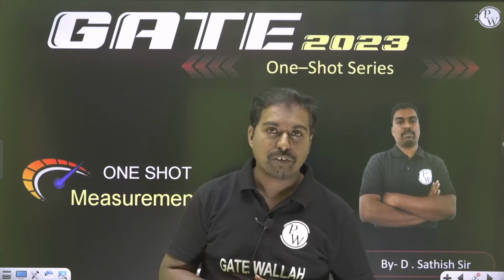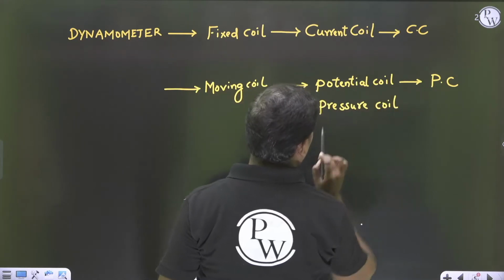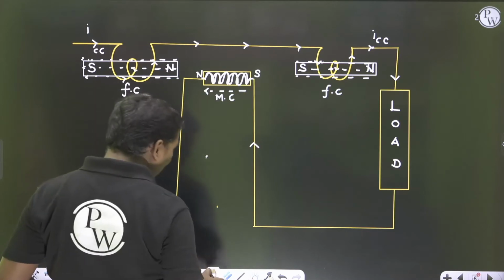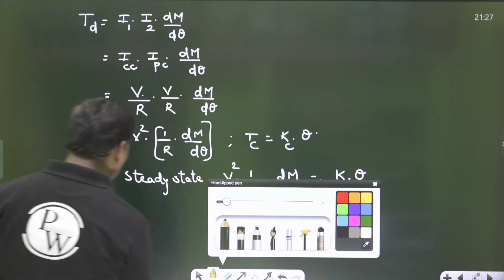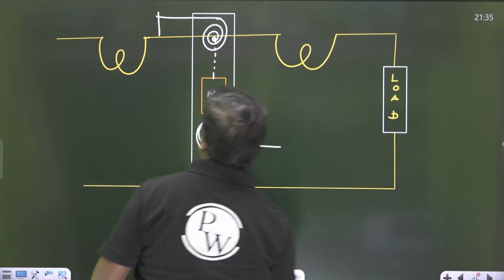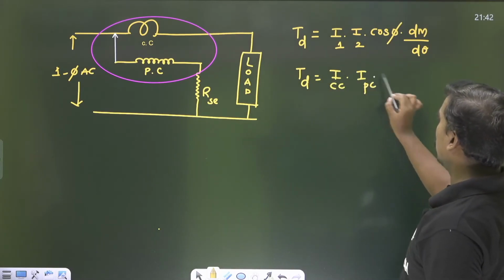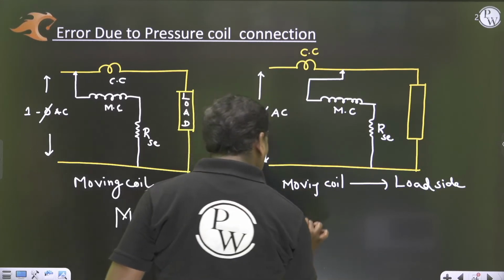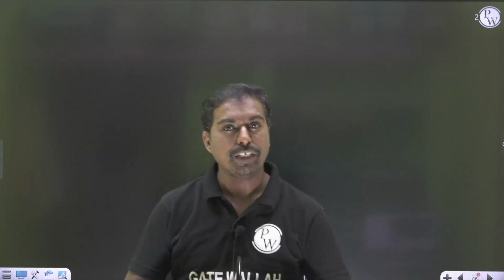Measurements | Measurement of Power in One Shot | GATE 2023